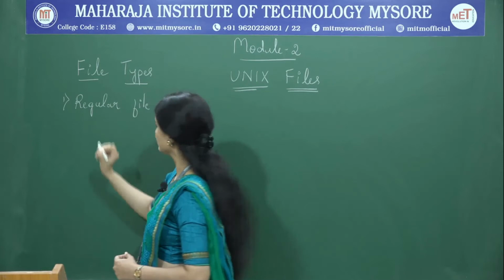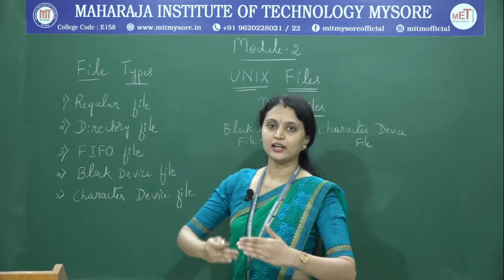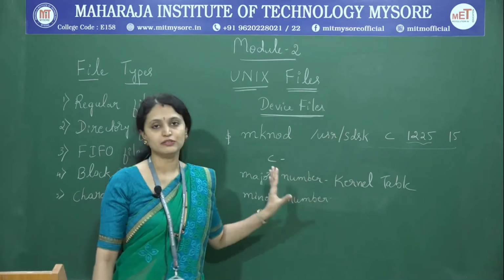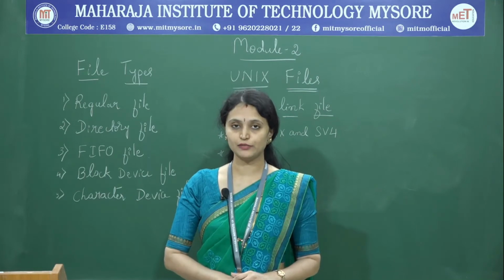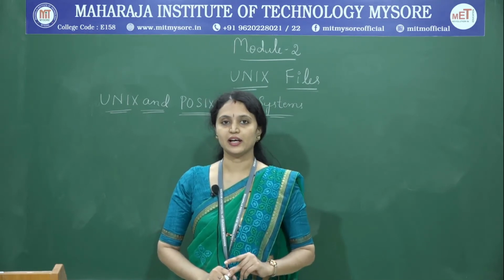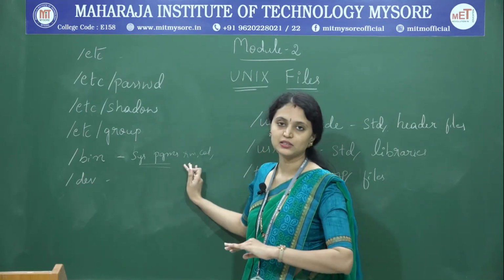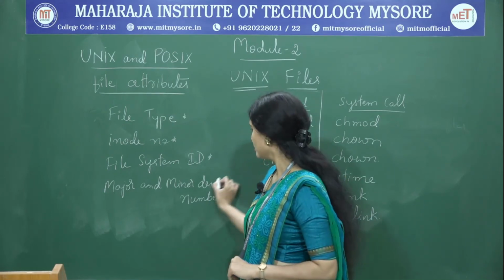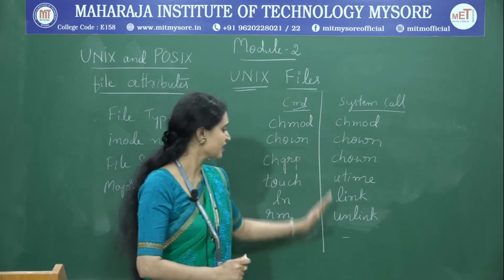File Types, The UNIX and POSIX File System, File Attributes | VII | CS | Mod2 | USP | S1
This video provides the description of different types of files in UNIX system, the organization of files in UNIX and different attributes of a file in UNIX and POSIX system.